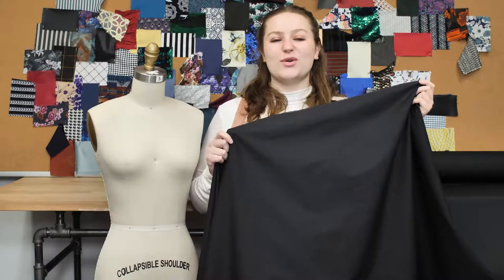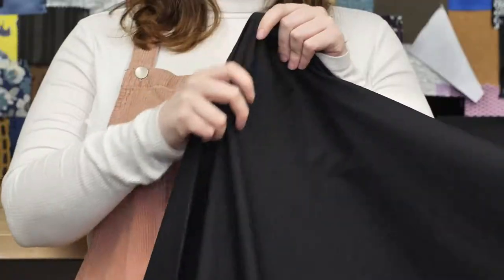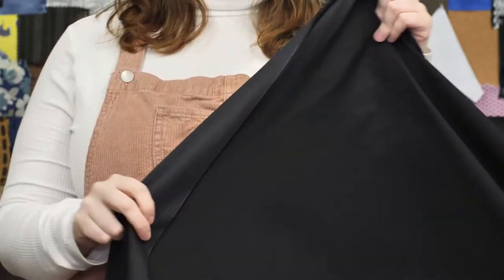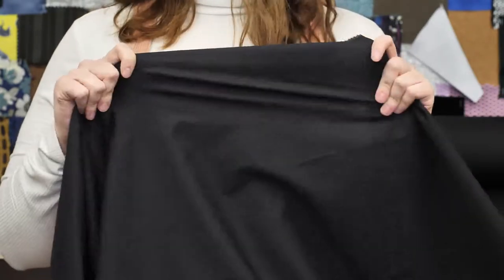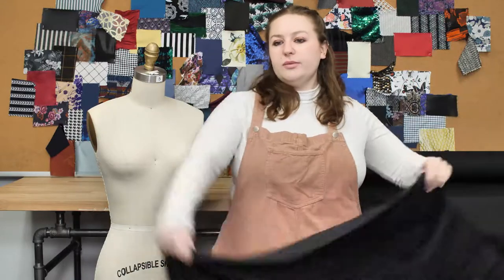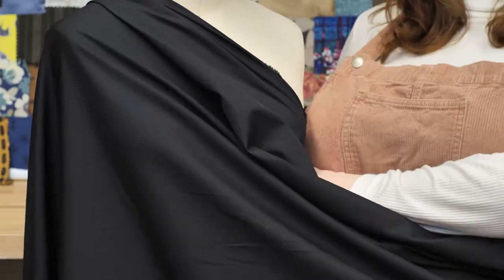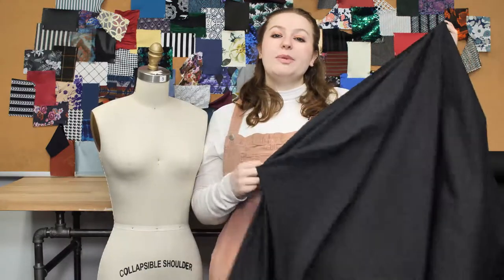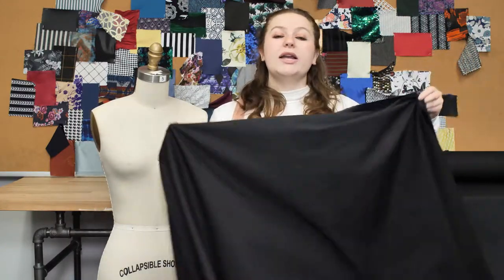Mood Fabrics Product 309463 Black 100% Pima Cotton Broadcloth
Need the perfect fabric for upscale shirting applications? Here is a 100% pima cotton broadcloth with a fabulous hand and an amazing, soft and supple drape. Pima is considered one of the best grades of cotton available. Along with being a broadcloth (which is a densely woven and fine fabric normally comprised of wool or cotton), this cotton is both combed and mercerized for additional luster and richness. Laying at 44" to 45" in width, this fabric is crease resistant, light-weight, and just crisp enough for the creation of quality shirts and blouses. Note: This pima cotton has been yarn-dyed, is almost completely opaque, and is machine washable.
Content 100% Pima Cotton
Care Instructions HOW TO CARE FOR COTTON FABRICS: